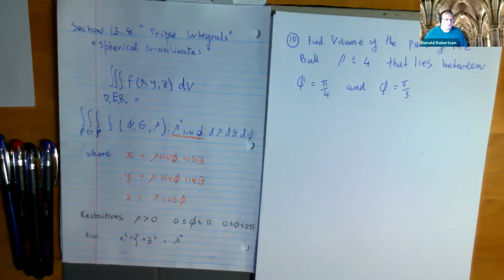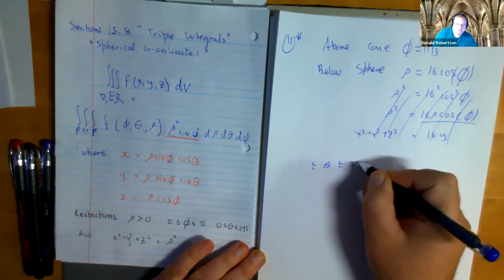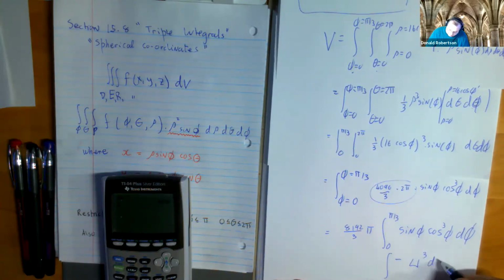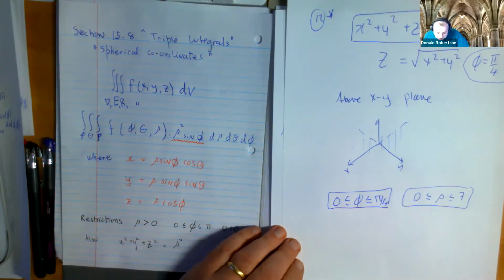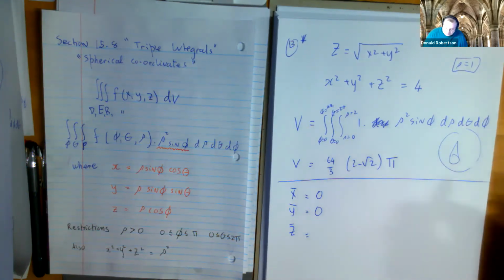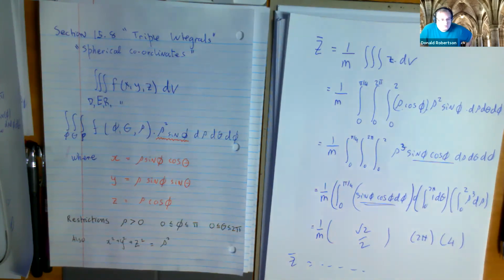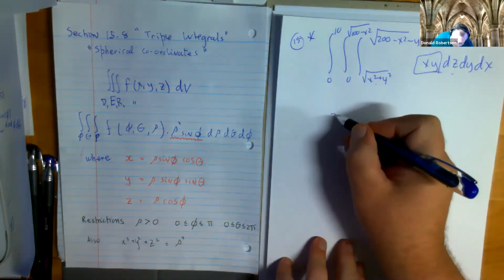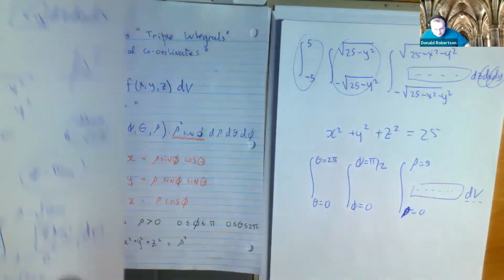Math 264 Lecture 27 Tue 27th Oct